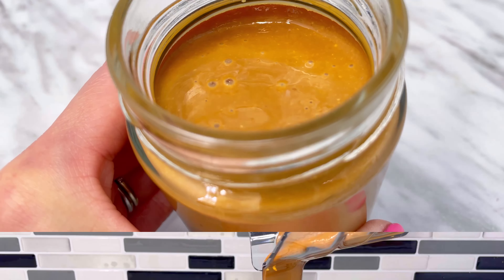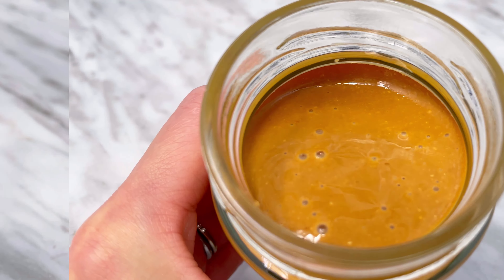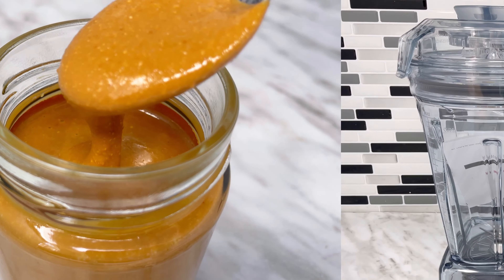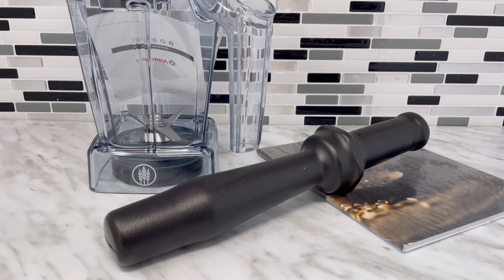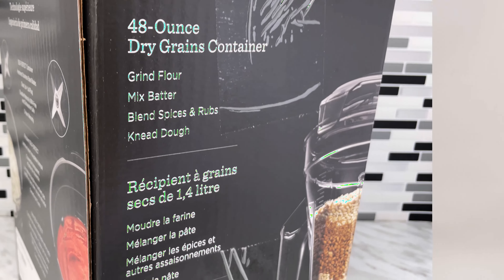🍈 Got almonds? Make ROASTED ALMOND BUTTER with only 1 ingredient!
Learn how to make roasted almond butter with only 1 Ingredient!

Vitamix Ascent Series Dry Grains Container, 48 oz. with SELF-DETECT

❤️ Enjoy exclusive content
❤️ Early access to videos
❤️ Exclusive recipes
❤️ Recipe requests (excludes product line recipes)

…Or simply support me!  3 tiers to choose from!